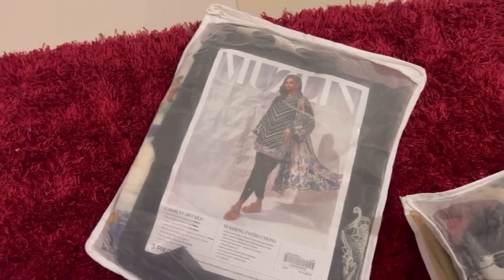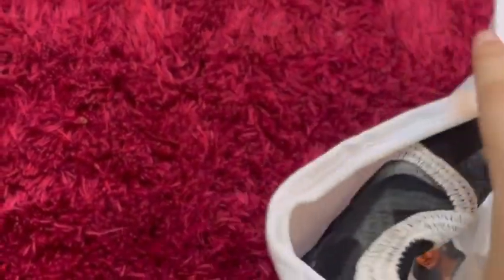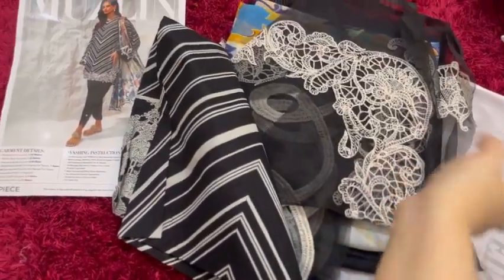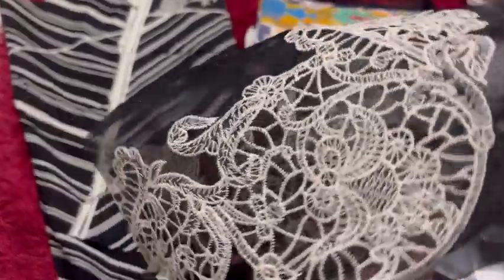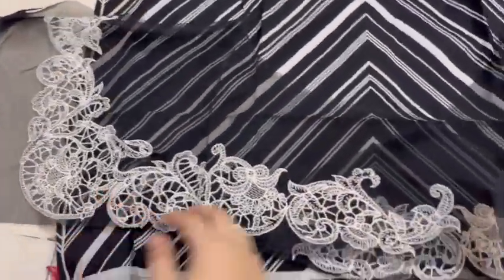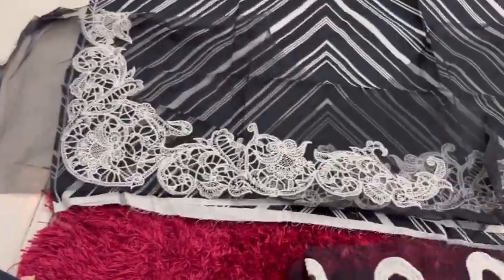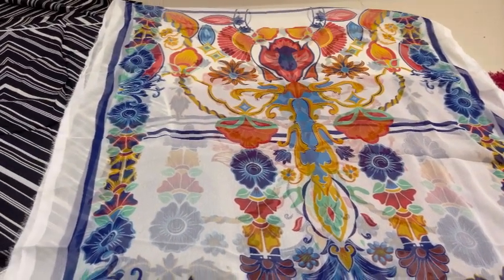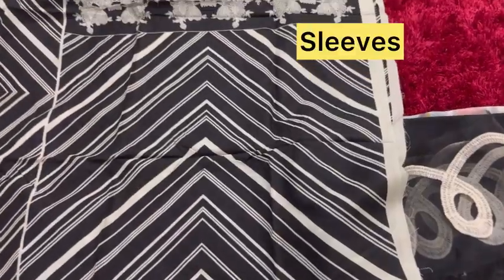Sana Safinaz Big Sale on Stunning Dresses 💜👗 Sana Safinaz Shopping Haul 🛍️ SHAZEEN BLOG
sana safinaz sale , sana safinaz sale 2023  , sana safinaz brand sale flat 50 off
, shopping haul